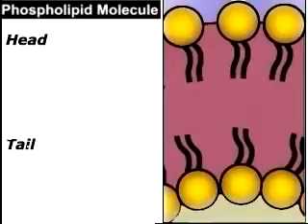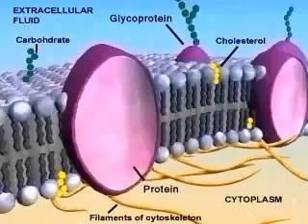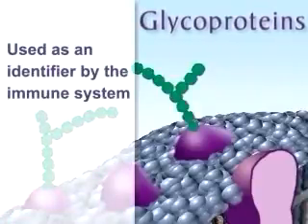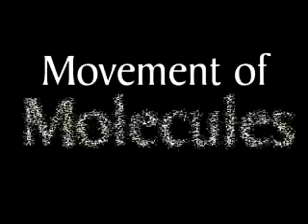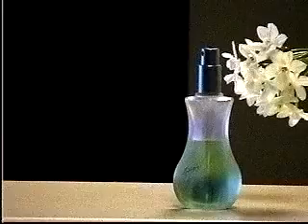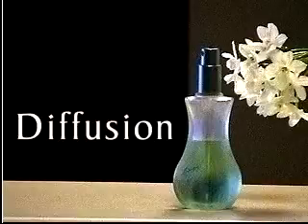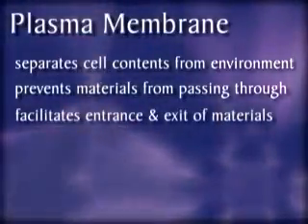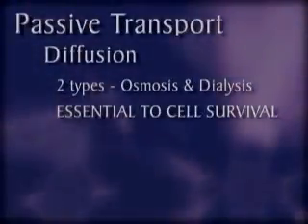The Plasma Membrane